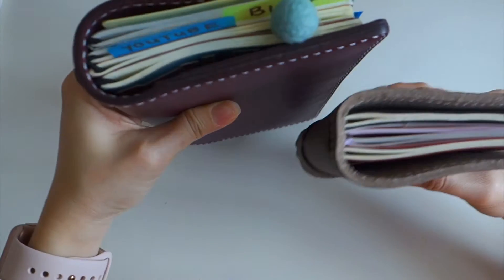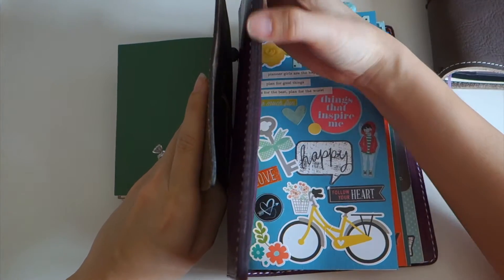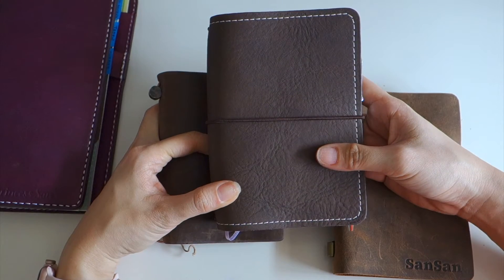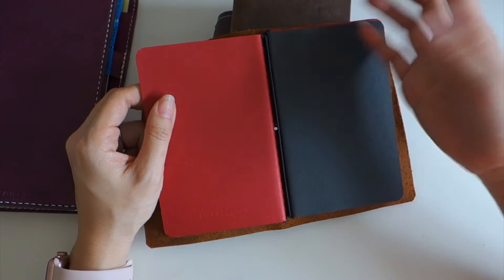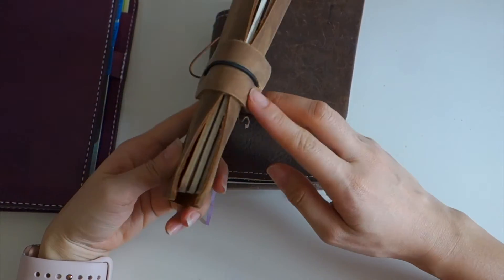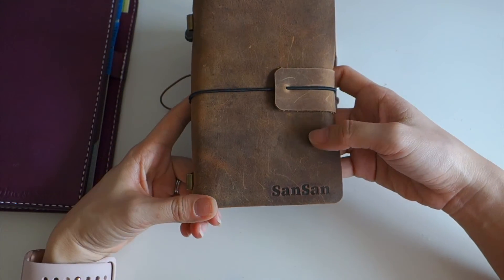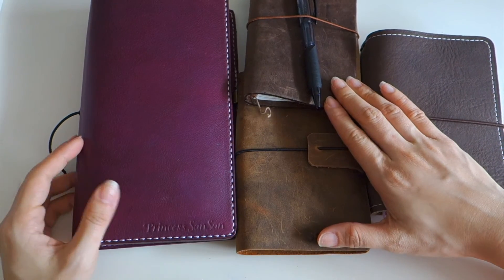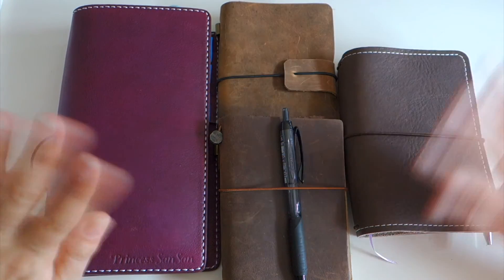MTN cover comparison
Chic Sparrow Gemini 2.0 Deluxe in Carie Harling Violet
Foxy Fix in Wanderlust Espresso Couture
Midori Traveler Notebook pocket size in Brown